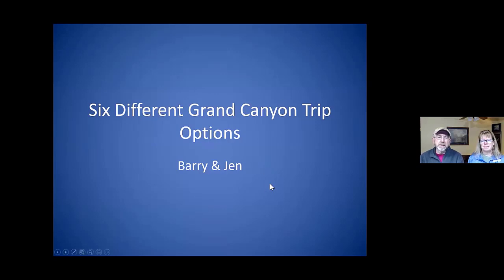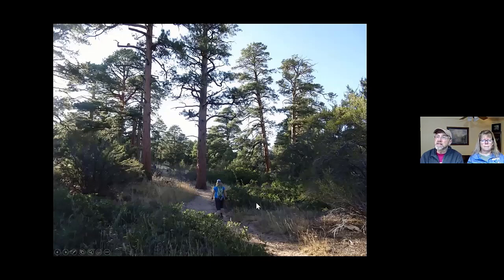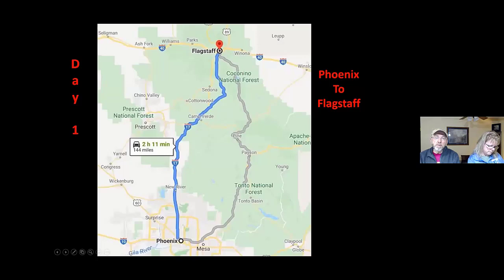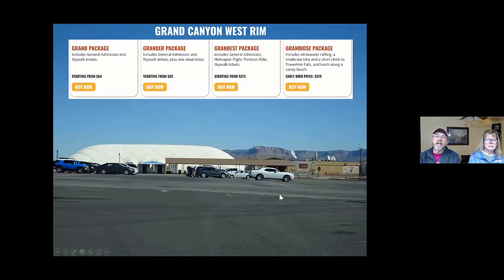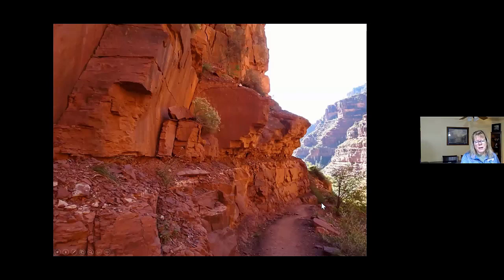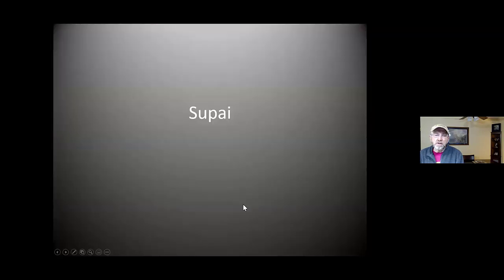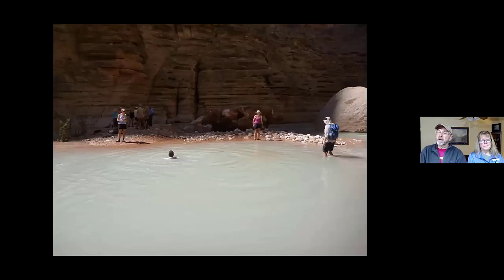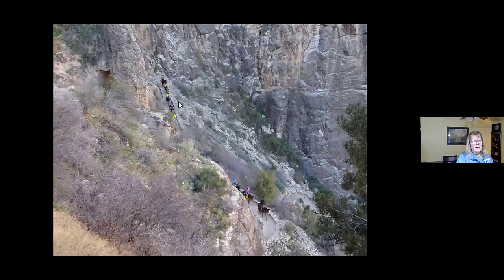3/1/22 Six Different Grand Canyon Trip Options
Barry and Jen have been to the Grand Canyon multiple times and will talk about different trip options. From the most simple: drive to Grand Canyon and hike along the rim, to the most challenging: traveling to the north rim and hiking through the canyon to the south rim over 5-days.

Come and see photos of the different areas and learn about the preparation, logistics, challenges, and best time for trips.